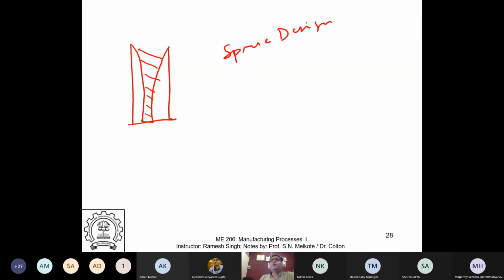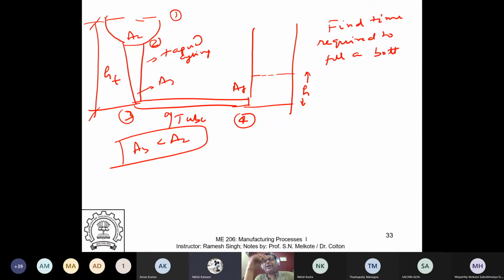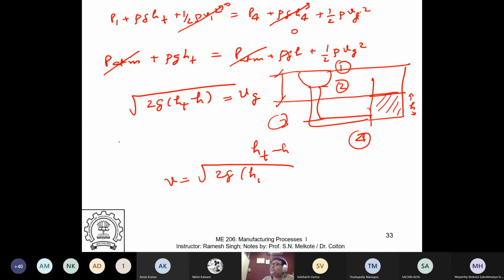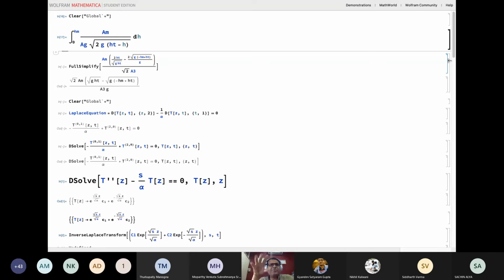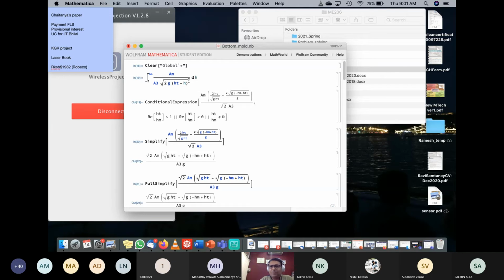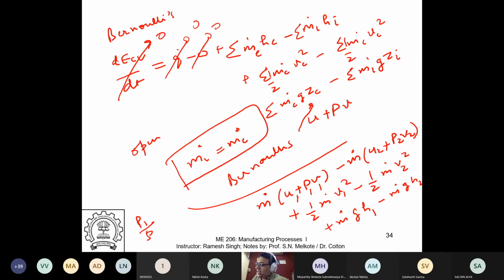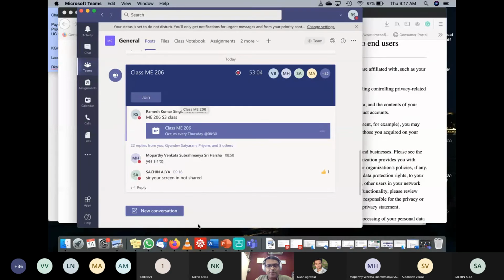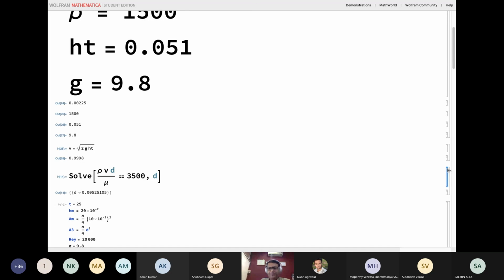Lecture4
ME 206 Lecture 4